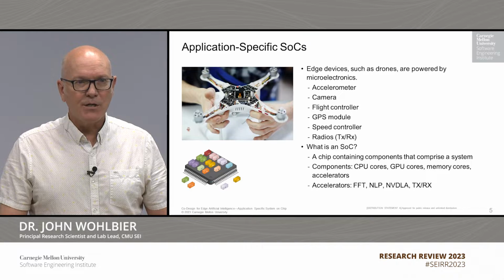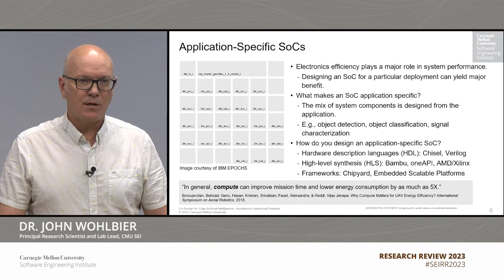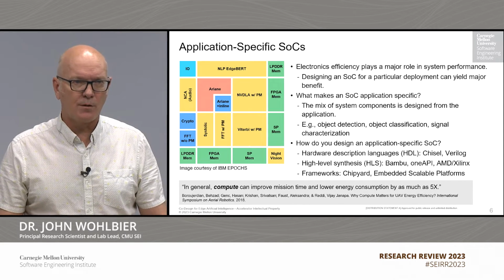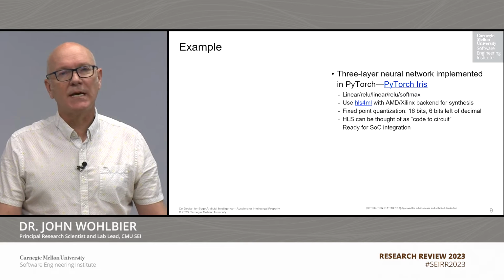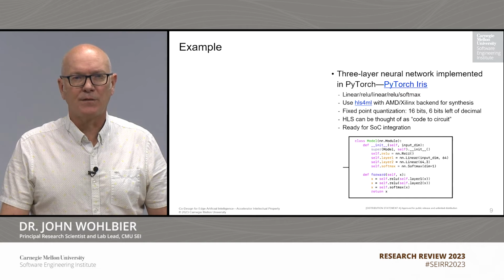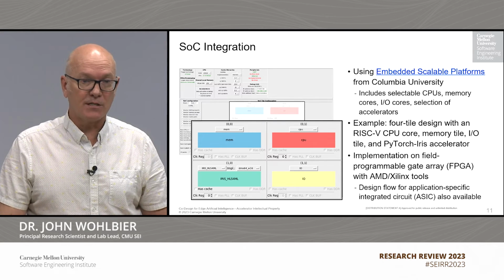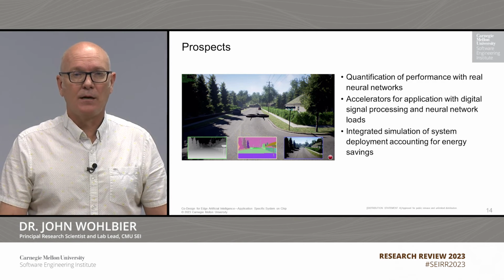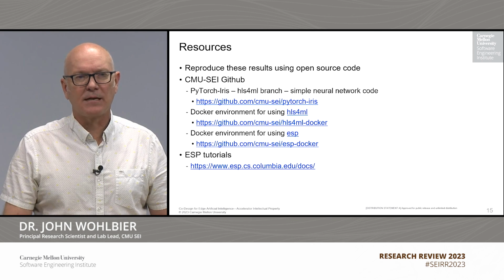Co-Design for Edge AI: Application-Specific System on Chip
Dr. John Wohlbier presents on his research project for the SEI Research Review 2023. To learn more about the SEI Research Review,